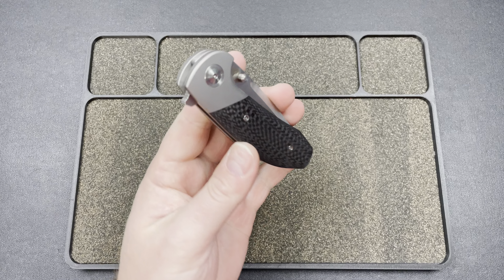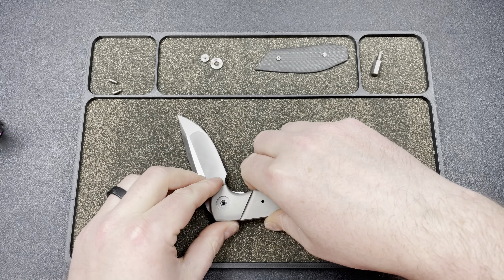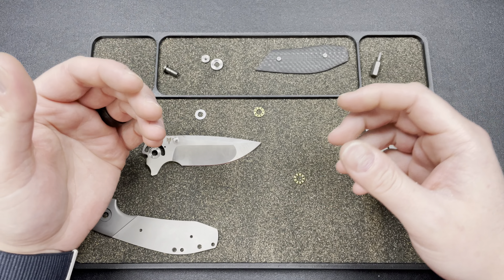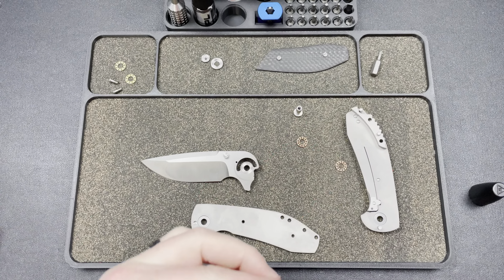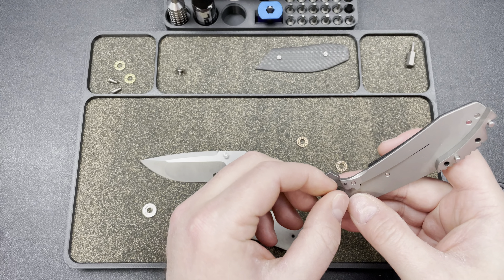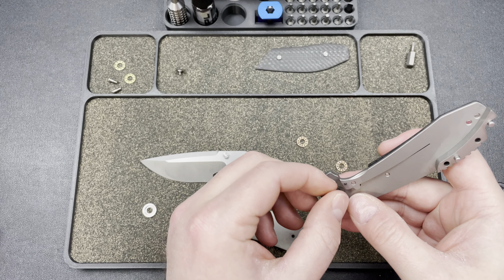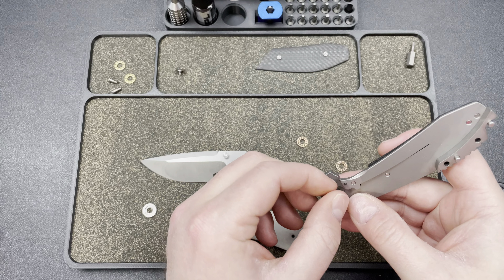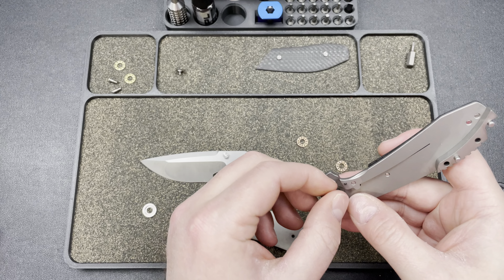Varga VBR Small | Disassembly & Skiff Bearing Swap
3DCPrintings code Lefty20

-Kev